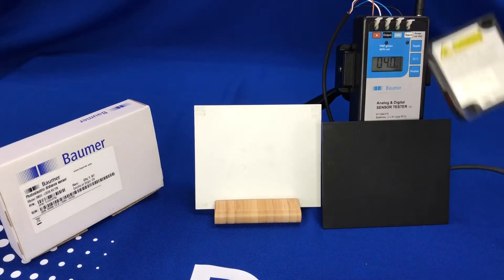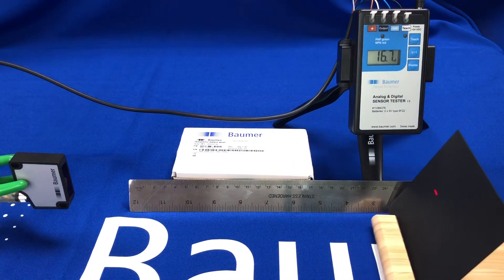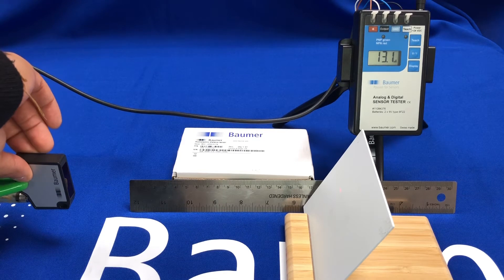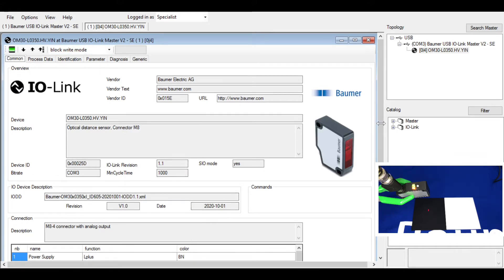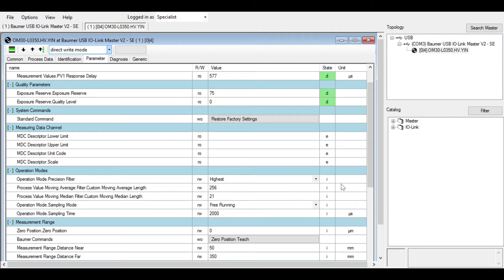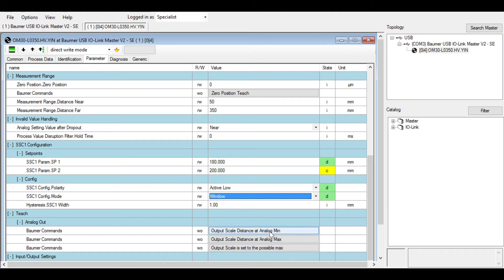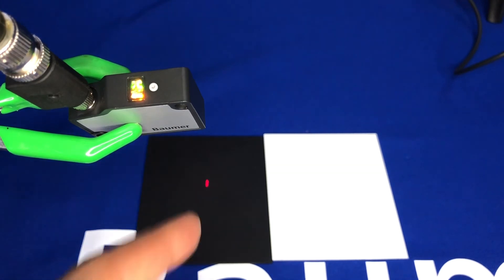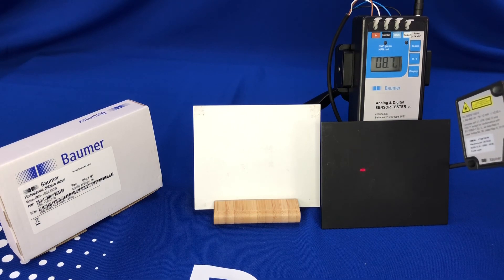Baumer Analogue & IO-Link Laser Distance Sensor Demo (OM20/30)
Practical and setup demo of Baumer’s OM30 in OM20/30 Performance range of laser analogue distance sensors with IO-link setup and output with digital output also.